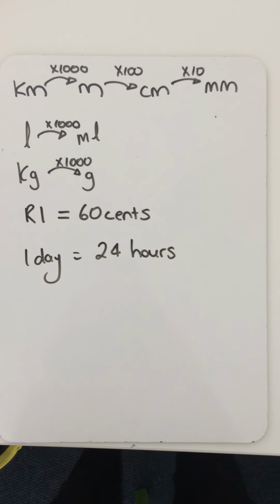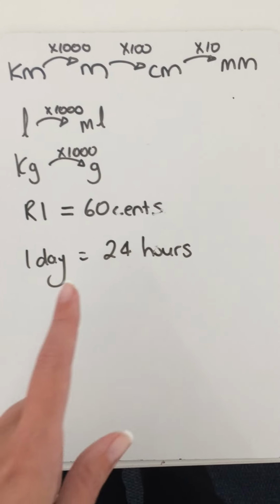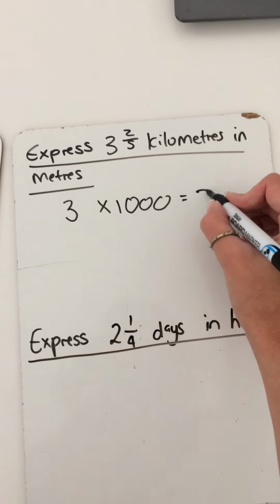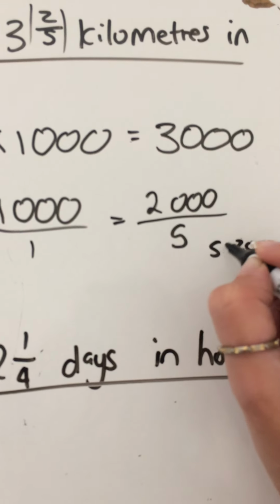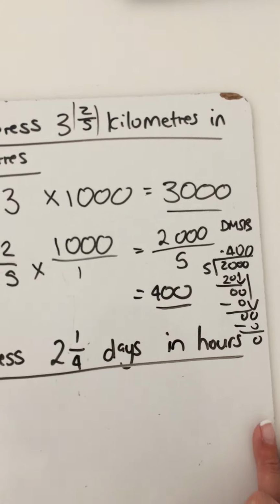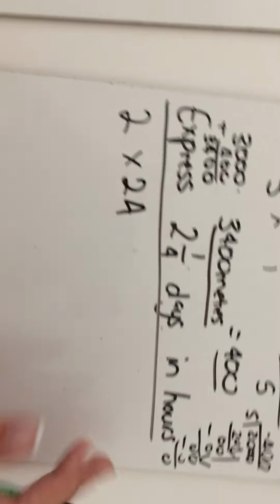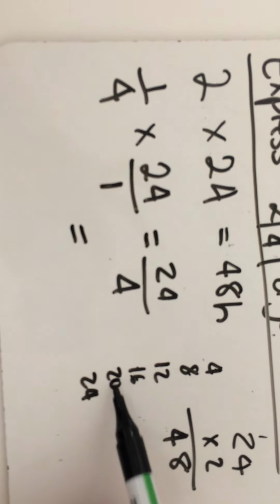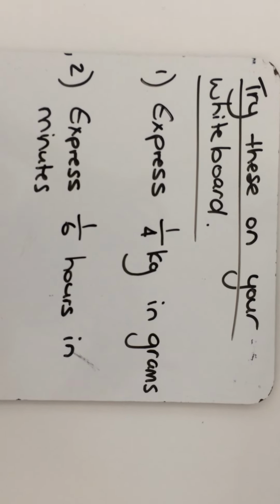Units of Measurement With Fractions